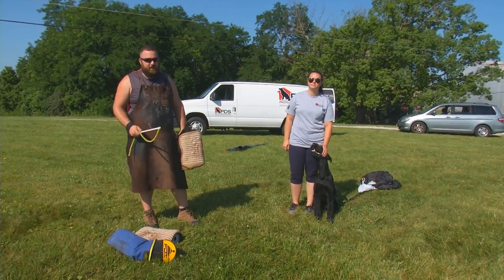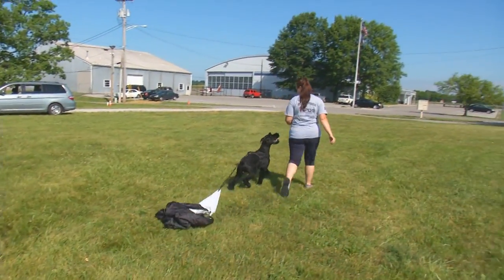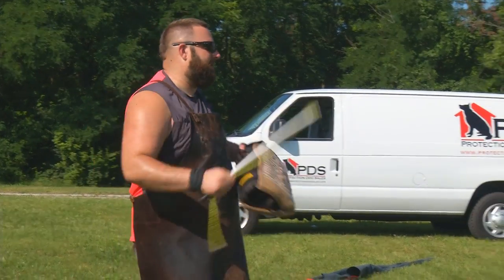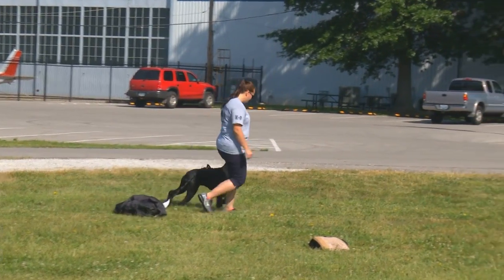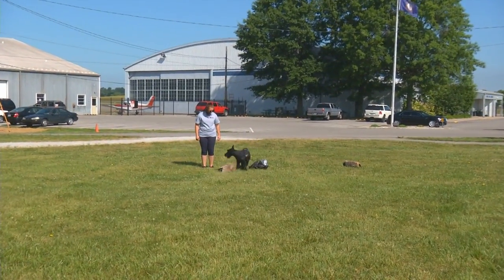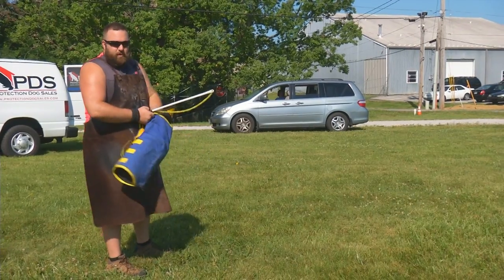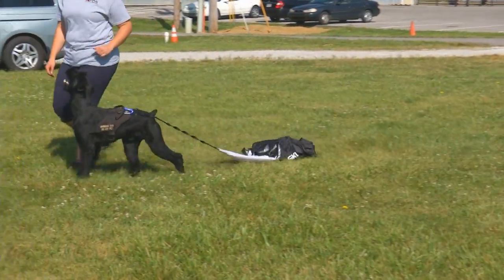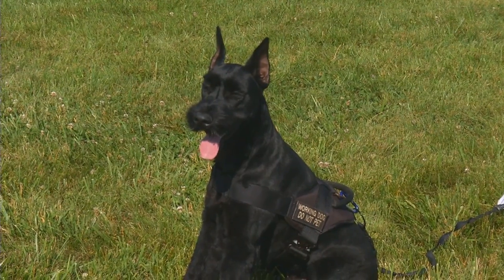Giant Schnauzer Male "Yanis" 14 Mo's Resistance Training For Protection Work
Yet another super Giant Schnauzer in development by the fine folks at Protection Dog Sales.

Protection Dogs. Giant Schnauzers, Dobermans, German Shepherds, Rottweilers, Malinois. Pictures, Prices $$$$$, video Links, Complete bio's on all dogs for sale. Check it out.  Tons of free information on purchasing a protection dog. Pricing information, levels of training all explained.